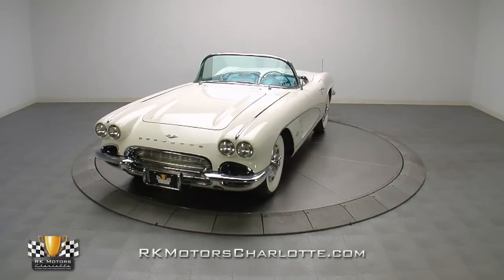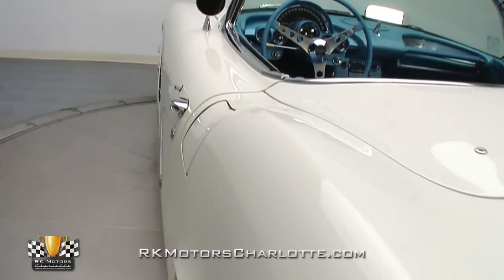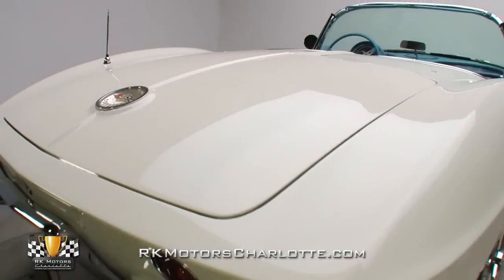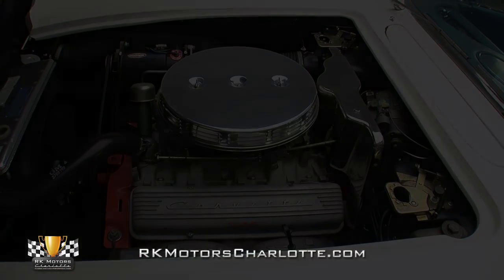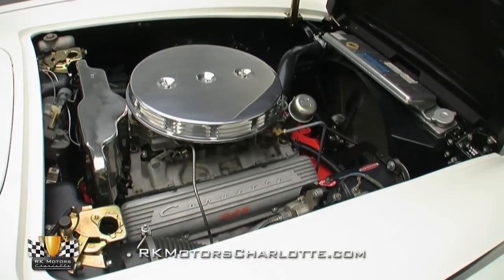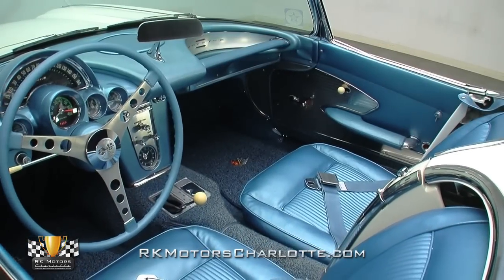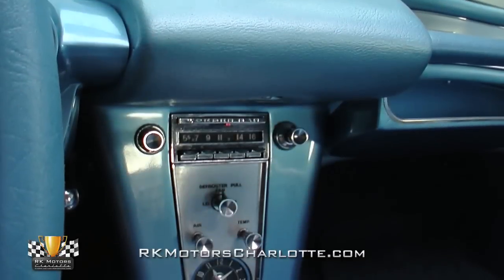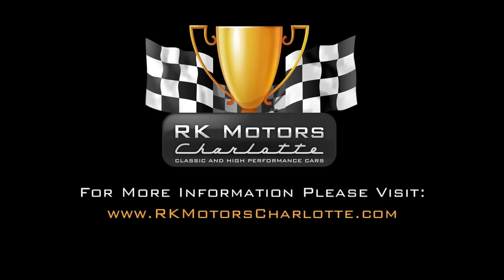133112 / 1961 Chevrolet Corvette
Like most Vette designs, the 1961 model aged gracefully and examples like this pristine roadster look just as good as ever. The recipient of a frame-off restoration, this C1 feature its original engine, correct transmission and a vintage look more accurate than most.

The frame-off portion of the restoration dates back to the 1980's but you'd never know by looking at it. Diligently maintained, the car looks as good today as it did in the original completed restoration photos. To make sure the exterior remained as first-rate as the rest of the car, this Vette underwent a frame-up restoration in 2011. The result is a car that shows much like it probably did on the showroom floor. While two-tone paint was still on the Corvette option list in 1961, Ermine White does a great job of highlighting the vintage lines without any assistance.

Under the influence of designer Bill Mitchell, the 1961 Corvette looked significantly more modern than earlier models without sacrificing its identity. The updated grilled features a horizontal-mesh finished in Argent Silver while the back end carries the four-round-taillight configuration seen on every Corvette since. From the stainless pieces to the glass work, everything is intact and ready for the show field.

Flip the hood forward and you'll find the original 283cid V8 dressed with a healthy list of period correct items. Dressed as a 245hp model, the engine looks great and runs just as well thanks to the addition of a period correct intake manifold and dual Carter carbs. From the distributor to the Delco generator, every piece of the bay looks showroom fresh. Cast iron manifolds and a factory style dual exhaust system help retain the vintage exhaust note as well.

Behind the 283, a proven Powerglide two-speed automatic transmission makes simple work out of highway cruising. The entire chassis is nicely detailed and the frame-off restoration process made sure that even  hard-to-reach areas received proper finishes. All suspension components remain factory spec including four-wheel drum brakes and the correct rear sway bar. Framed by the satin black X-frame chassis, the floors feature just the right amount of overspray for that desirable factory look.

Between the doors, a nicely restored Jewell Blue interior takes driver and passenger right back to 1961. The bucket seats offer fresh foam underneath and crisply detailed covers while the door panels host impressive forward swept engine-turned pieces. The original dash hosts the usual array of factory gauges and a Wonderbar radio that has been updated to receive FM signal. Behind the cabin, a nicely restored trunk offers space for the factory spare tire and jack.

Documentation includes pictures of the restoration and assorted paperwork including registration cards, sale papers and a laminated dealer invoice. There are also a few unique pieces including sealed manuals for both the clock and original Wonder Bar radio and a service policy form for the Delco battery.

Period correct in most every way and a great driver to boot, this 1961 is a great buy for anyone looking to invest in a car they can enjoy while watching its value climb. for more information on this awesome roadster.